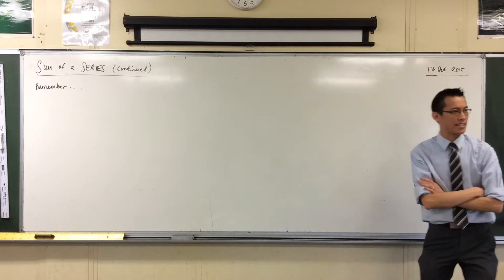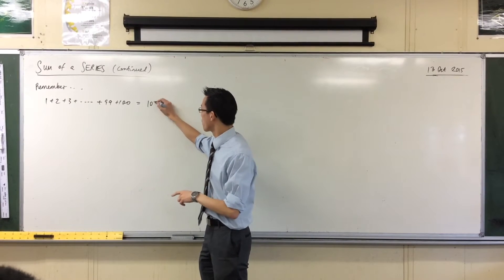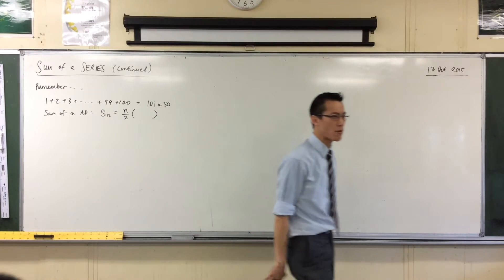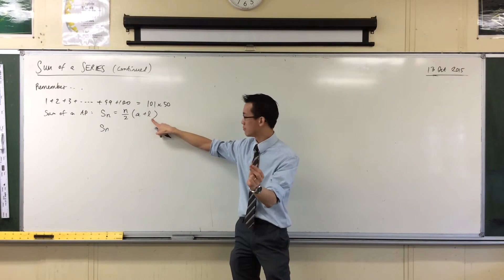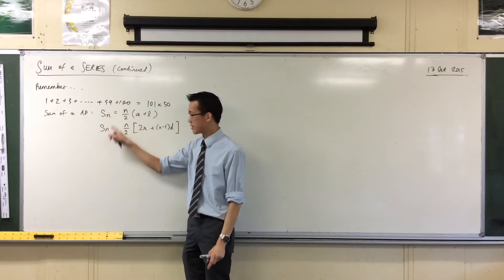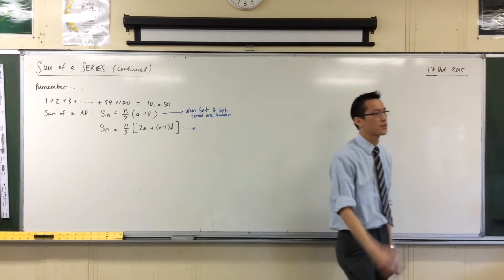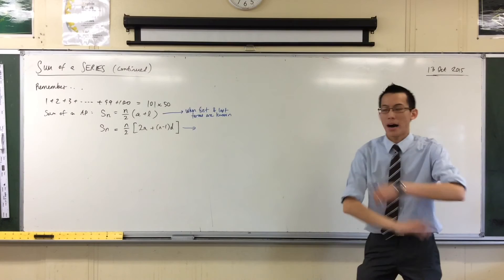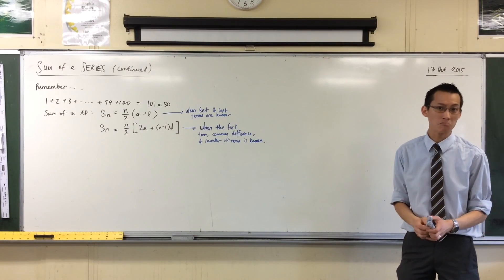Formulas for the Sum of an AP